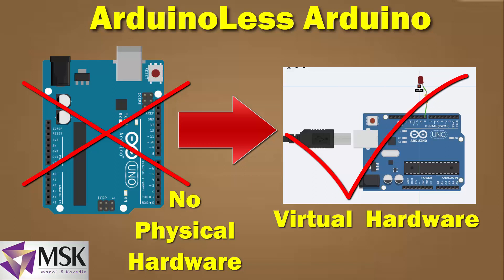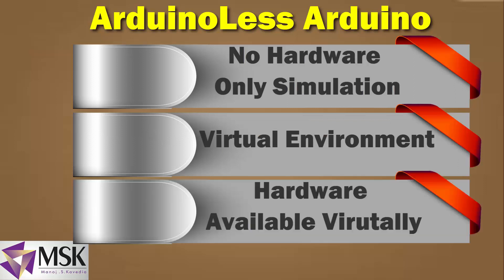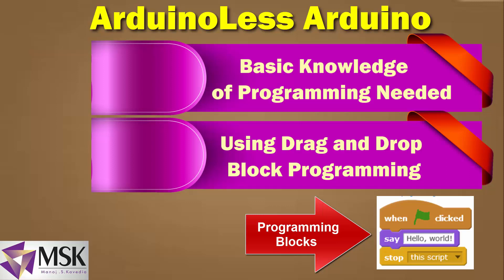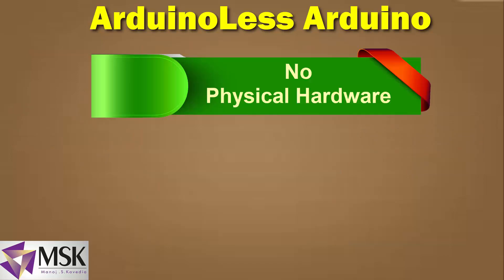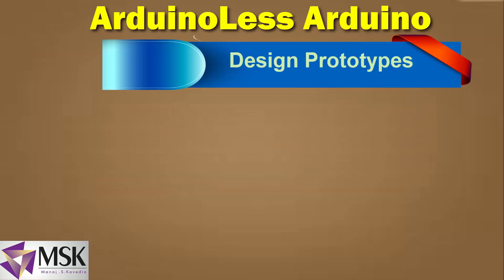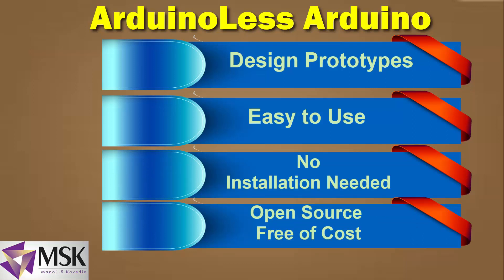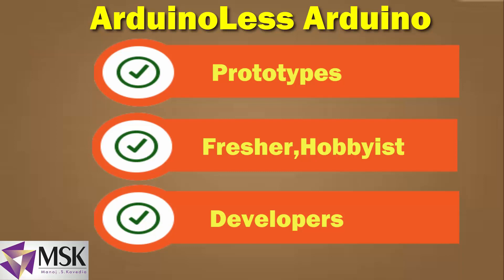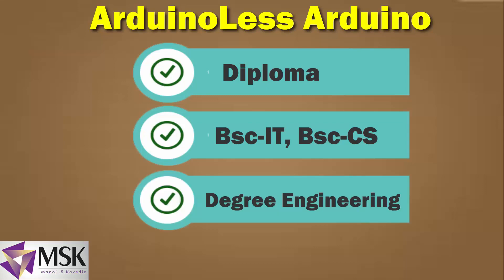Introduction to ArduinoLess Arduino | KavediaSir |Iot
In this lecture you will learn Online Virtual Laboratories fo Arduino , Node MCU.
Follow me on following social media for the latest videos and updates